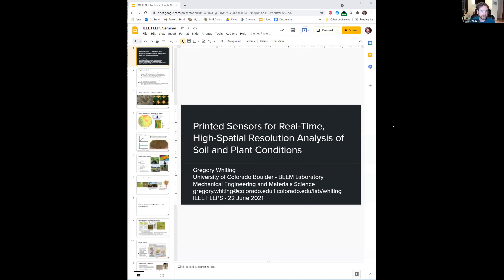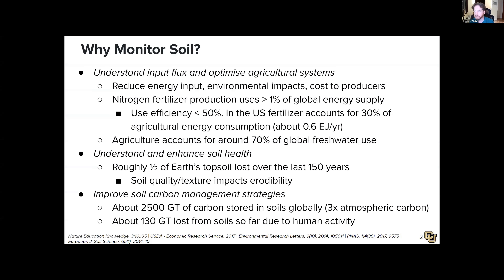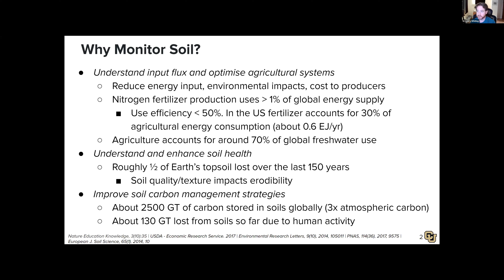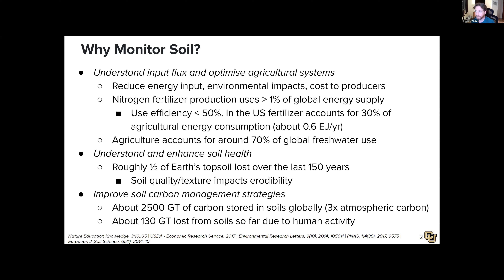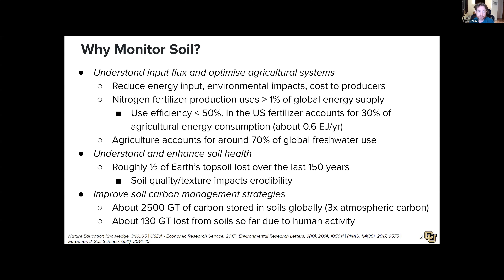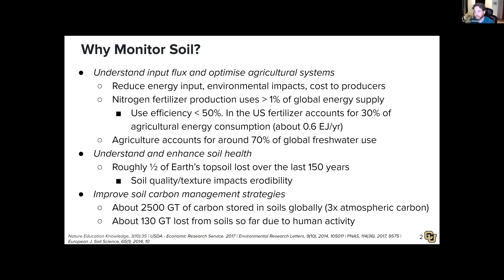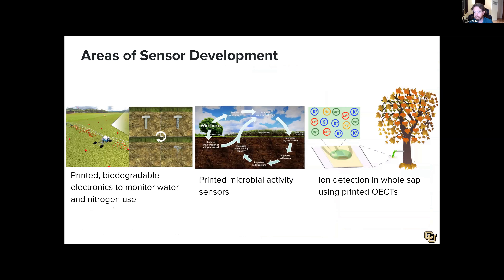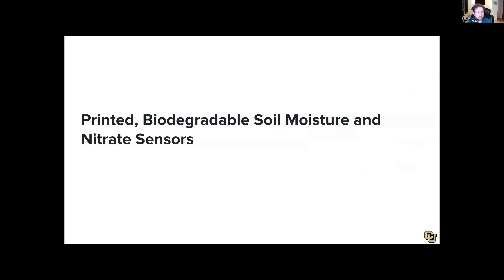Printed Sensors for Real-Time, High-Spatial Resolution Analysis of Soil and Plant Conditions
Title: Printed Sensors for Real-Time, High-Spatial Resolution Analysis of Soil and Plant Conditions
Author: Gregory Whiting

Abstract: Understanding soil and plant properties in real-time and at high-spatial resolution is critical for optimizing agricultural input use (such as irrigation water and fertilizer) as well as for general assessment of soil and plant health. However, obtaining such information can be a challenge, thereby limiting management approaches and potentially leading to excess input and energy use. Many important materials of interest (such as soil nitrate), show significant spatial variation (on the order of 10s of meters). As such novel instrumentation that can directly sample soil at high spatial density is needed to capture current conditions and enable optimized management strategies.